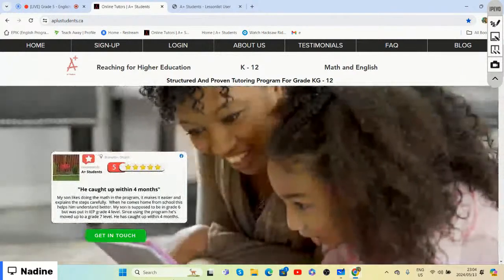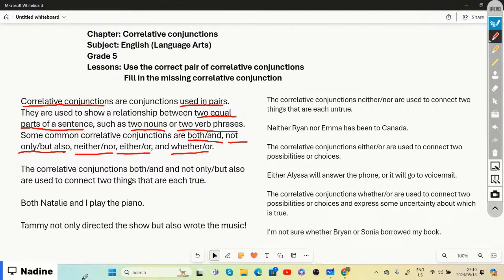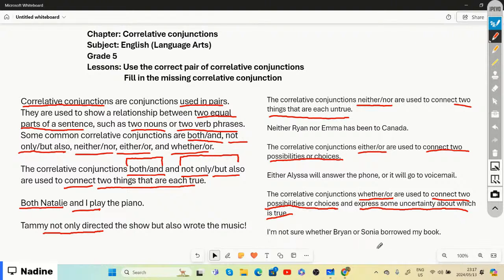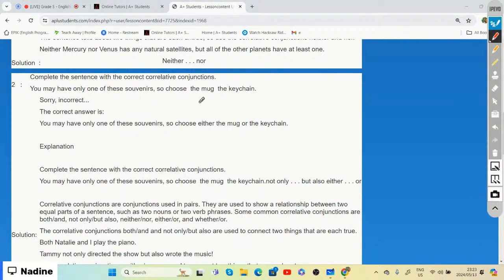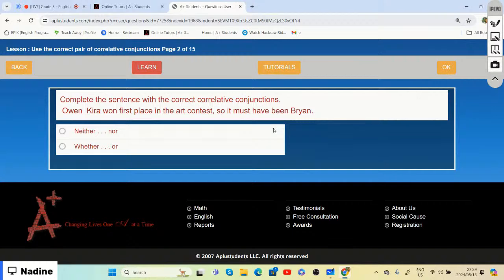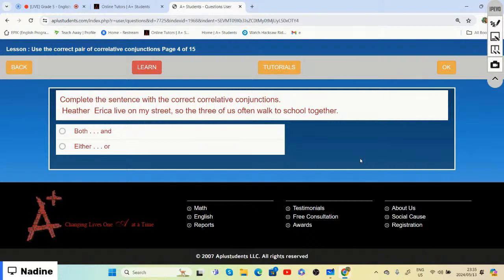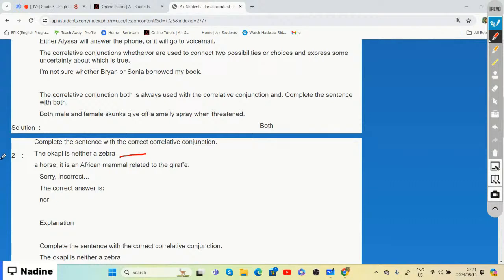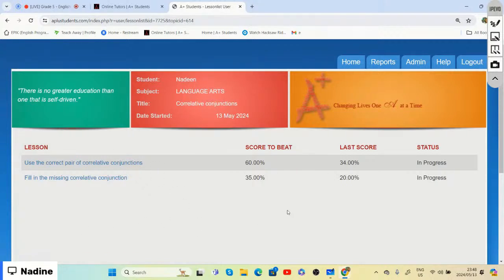Grade 5 - English: Correlative conjunctions